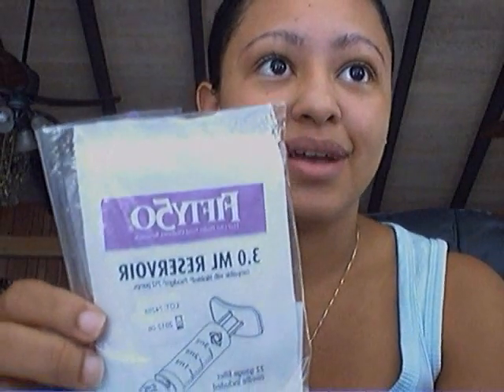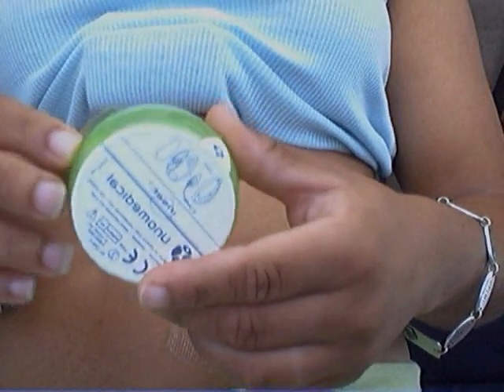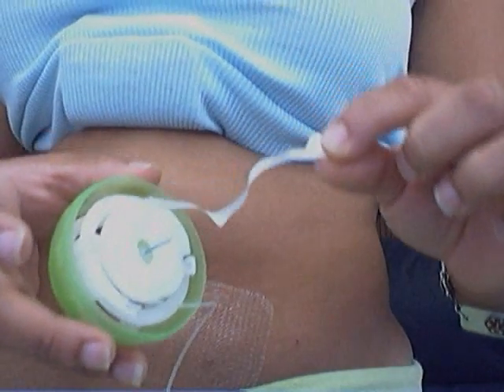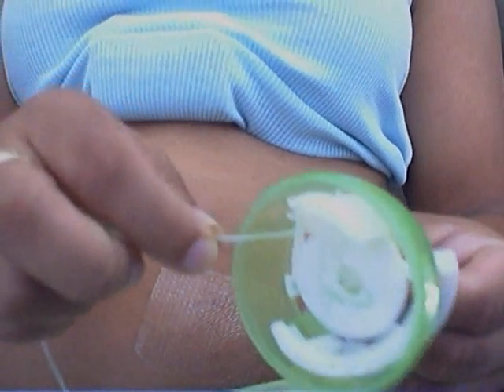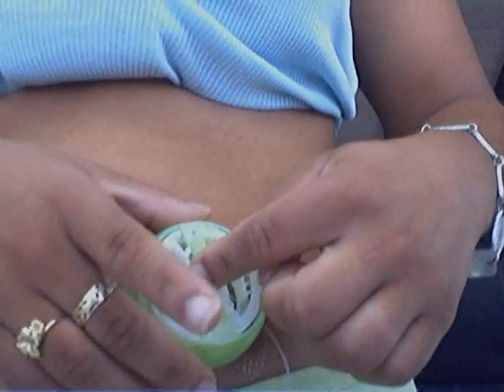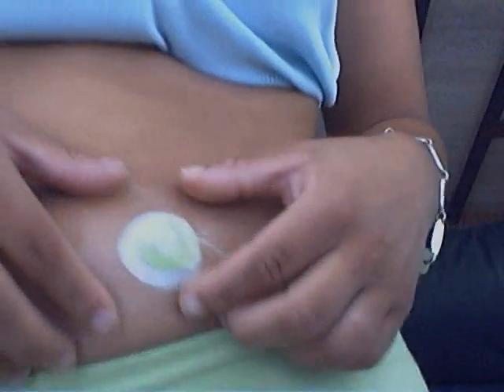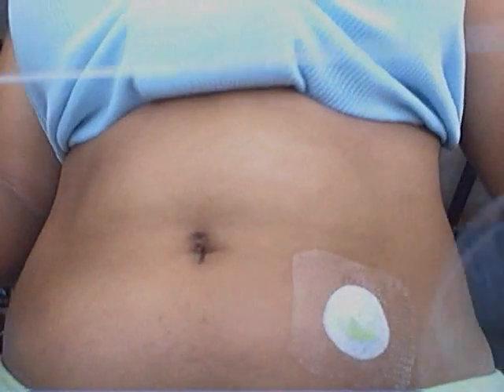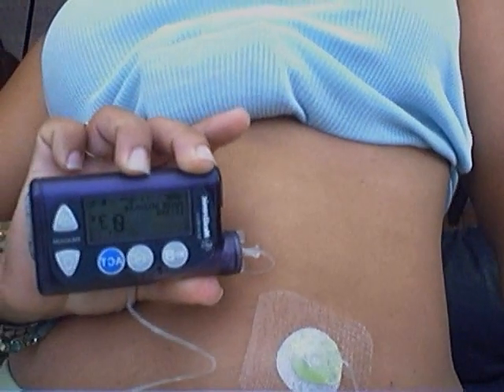I Use a luerlock Inset with my Minimed Insulin Pump!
Jess, a Type 1 Diabetic, shows how she installs a luerlock INSET insulin infusion set and how she hooks it up to her Minimed Paradigm Insulin Pump by using a special reservoir she found available from fifty50medical.com.